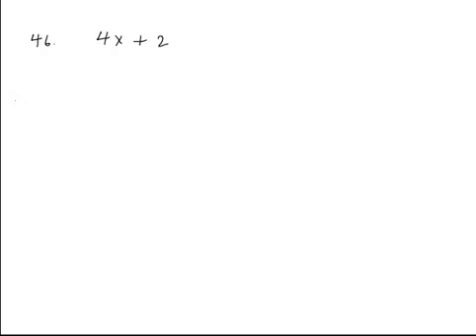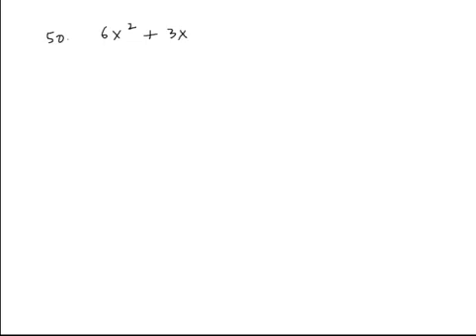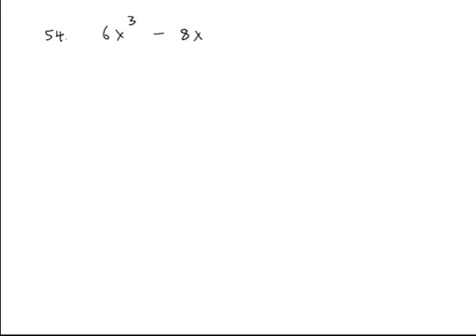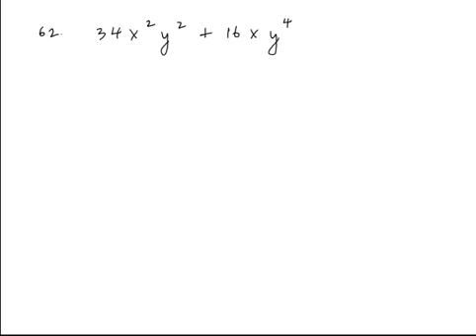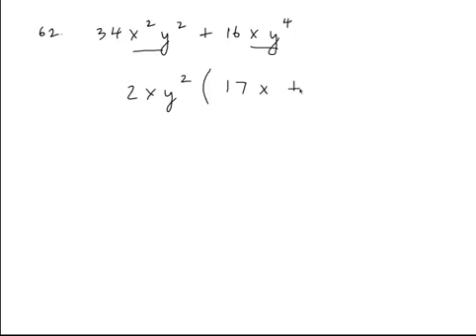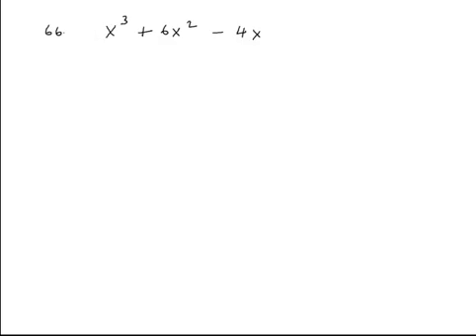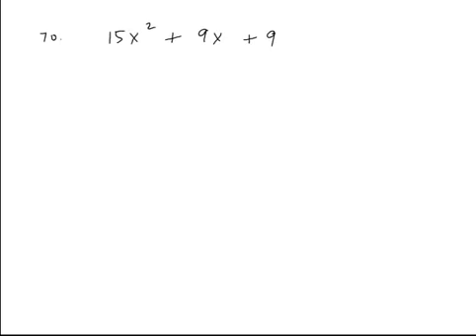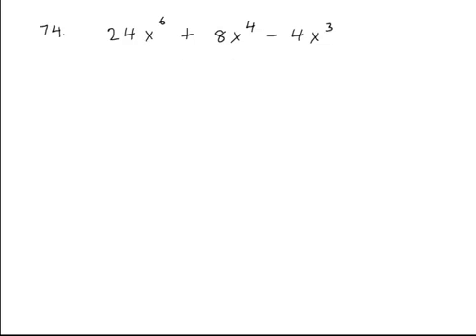Algebra 1 Handout 831 Problems 46, 50, 54, 58, 66, 70, 74